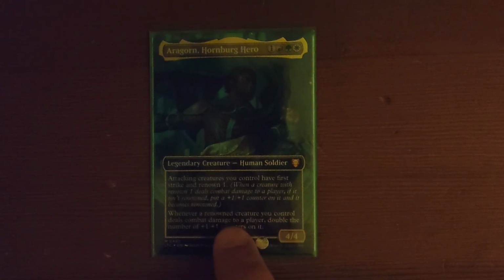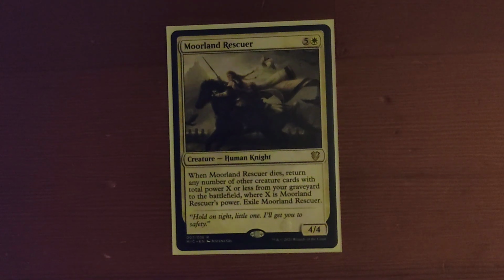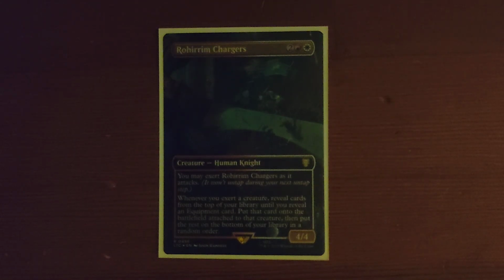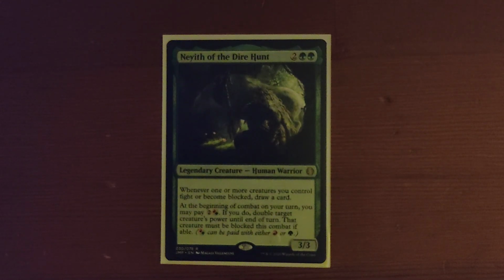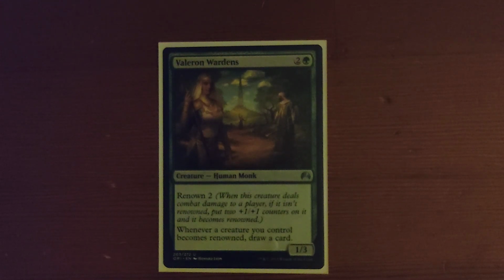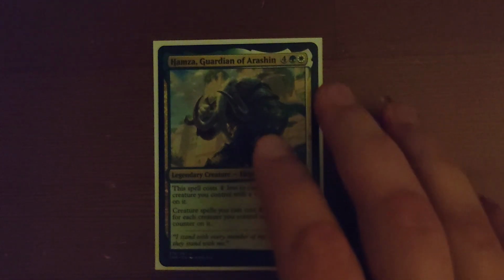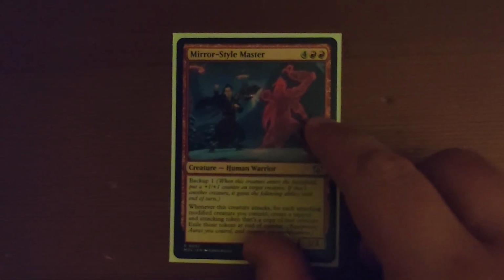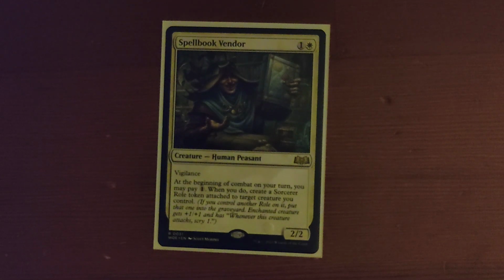Magic the Gathering - ASMR - Aragorn, Hornburg Hero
Whisper ramble while going through my new Naya commander deck roughly about +1 counters and human soldier Typal with Aragorn, Hornburg Hero as the commander.